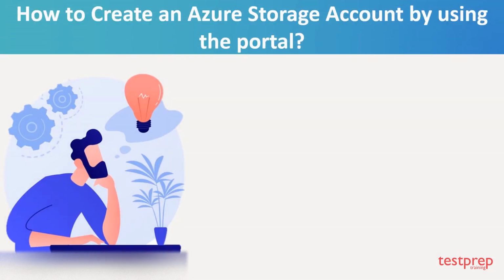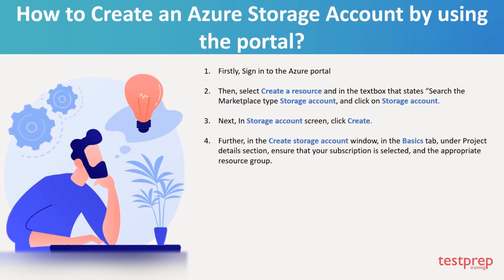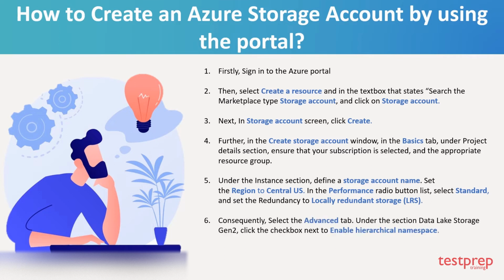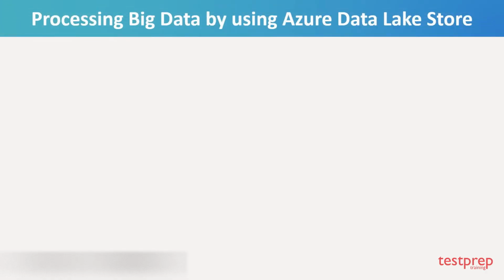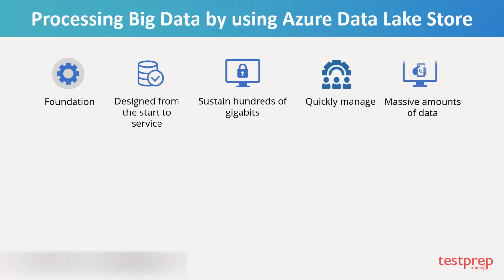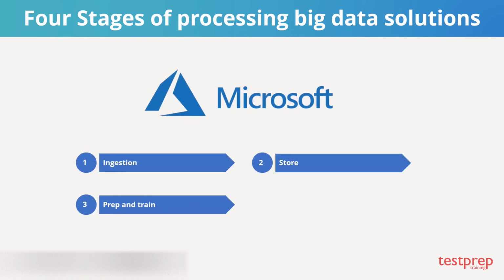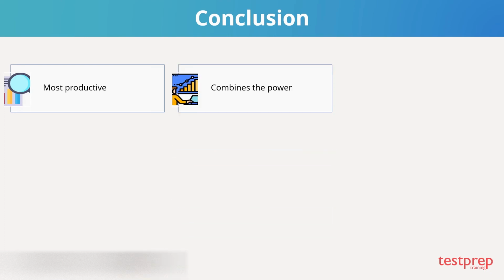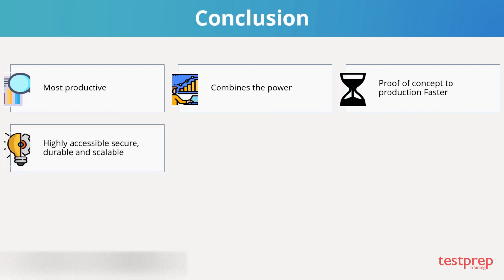What is Azure Data Lake Storage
A Data Lake is a collection of data stored in its natural form, commonly as blobs or discs. Azure Data Lake Storage is built into Azure for big data analytics that is comprehensive, scalable, and cost-effective.